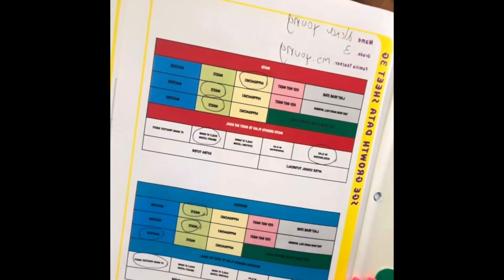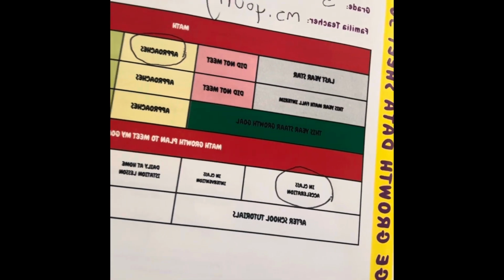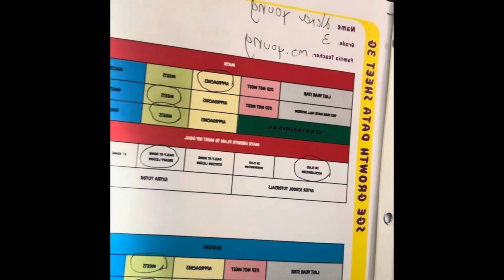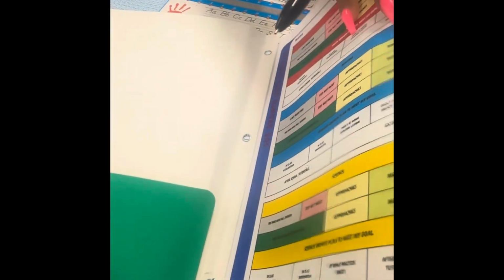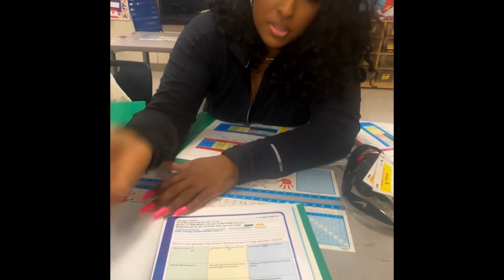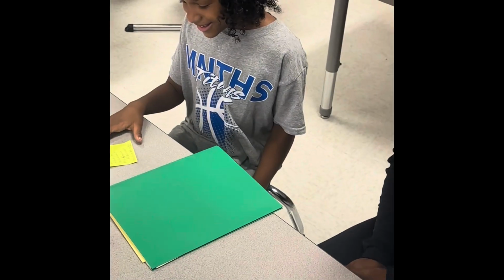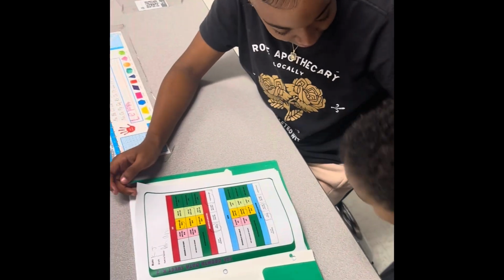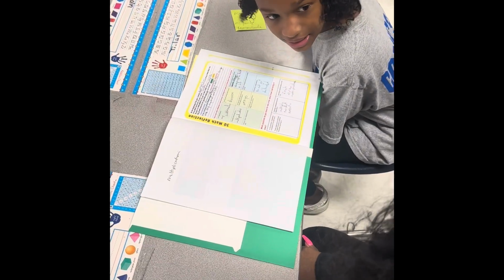November 29, 2024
ShadowGlen elementary Growth Conference prep